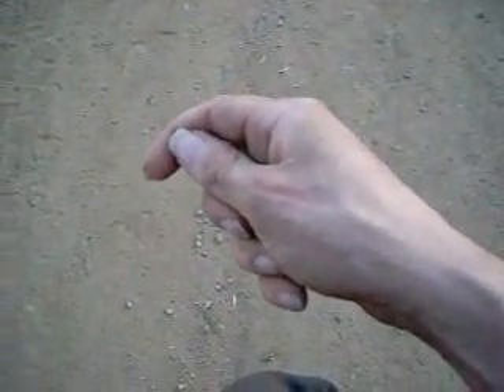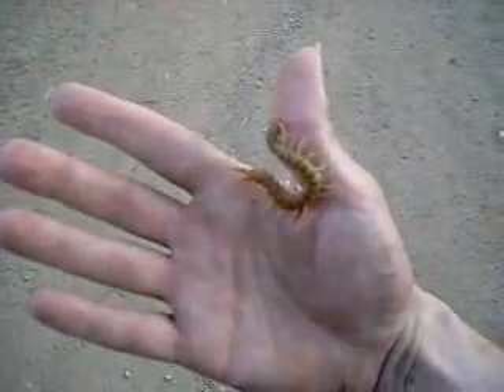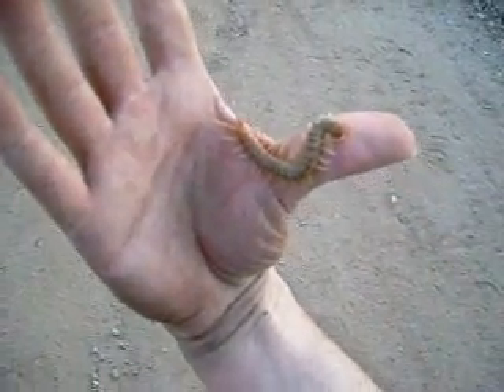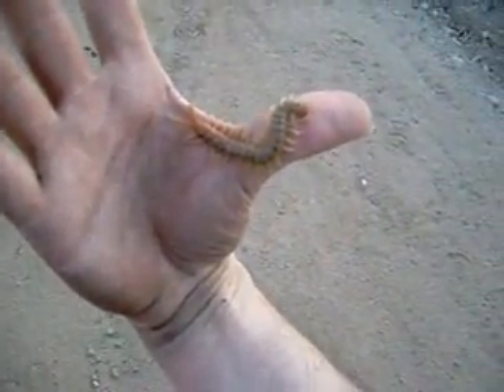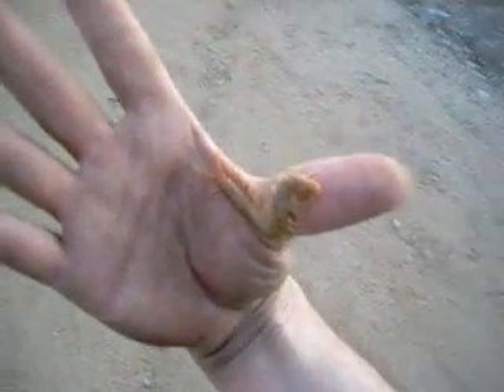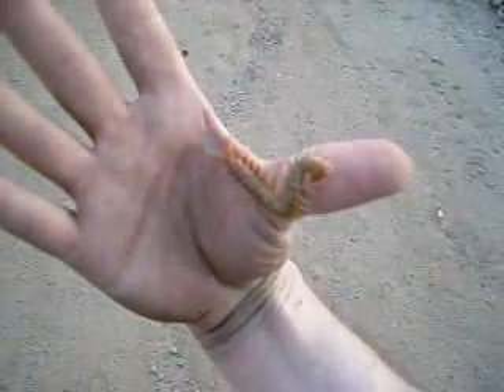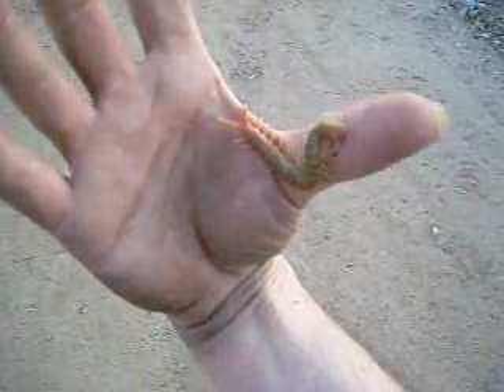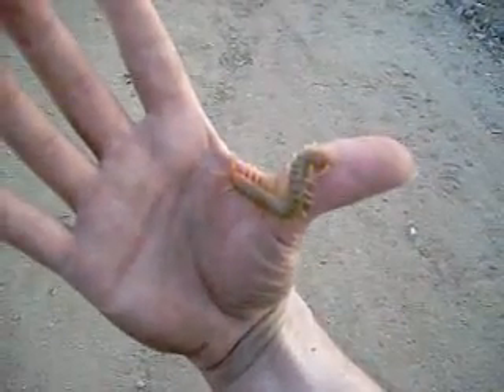Catch a Tiger (centipede) By The Tail lofi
Scolopendra polymorpha, North American tiger centipede, is probably the most commonly found giant centipede in California.  They can give a bit of a bite and large specimens can inject a sizable amount of venom if you let them but they should not be considered dangerous to humans.  They are known as tiger centipedes due to the dark horizontal barring you can see on this dude, but not all localities andor specimens from normally barred localities possess the stripes.  They will take down other bugs and scavenge meat.

[uploaded from a 10MB WMV file]